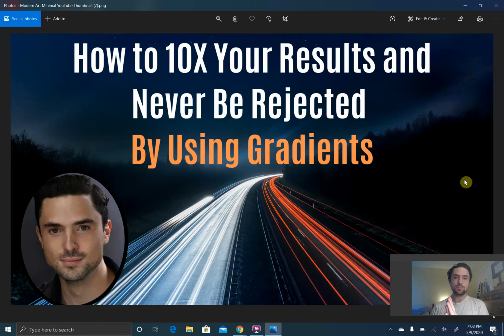How to 10X Your Results and Never Get Rejected By Using Gradients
Join my free Facebook group to learn how to make a full-time living with your Facebook profile:

How to get high engagement on Facebook
How to get more likes on Facebook
Attraction Marketing
Make $100/Day
Organic Facebook Marketing
How to get traffic on Facebook
How to get leads on Facebook
How to get engagement on Facebook
Make money online
Network Marketing tutorial
Textbot.ai
Textbot
Textbot review
OnPassive
OnPassive Review
Onpassive review
Onpassive scam
Network Marketing Training
How to recruit on Facebook